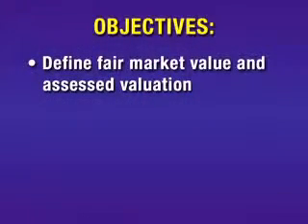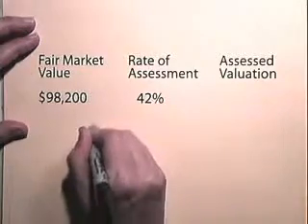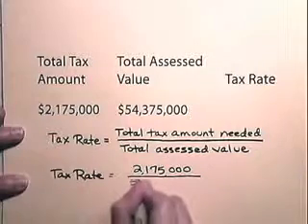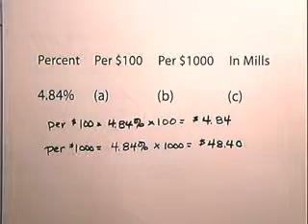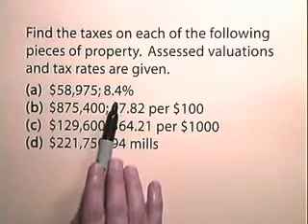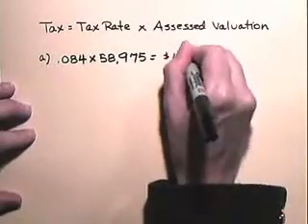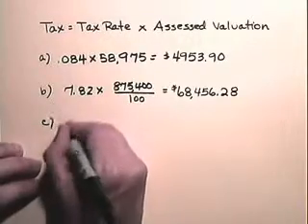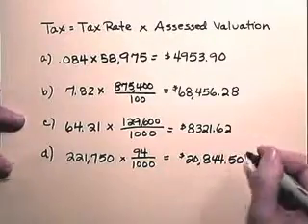Property Tax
income, fair market balue, adult operator, form 1040A, form 1040, Term insurance, collision insurance, comprehensive insurance. IRS, level premium, deductible, life insurance, whole life insurance, renter's coverage, premium factor, mills, assessment rate, coinsurance clause